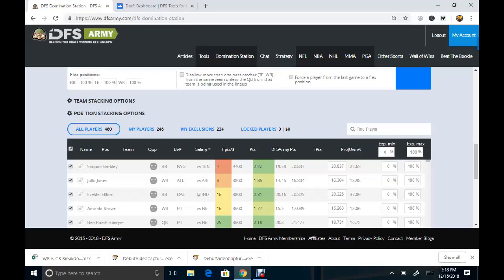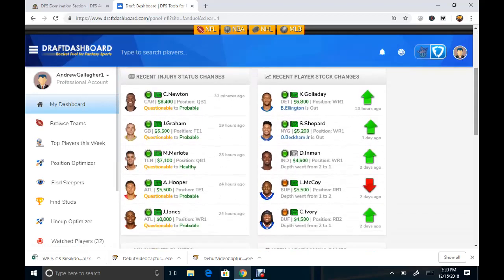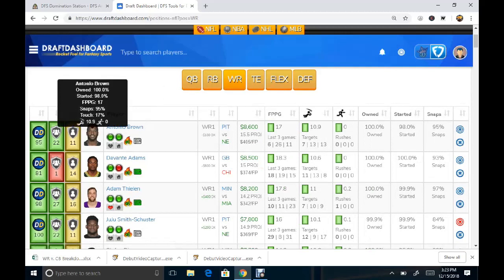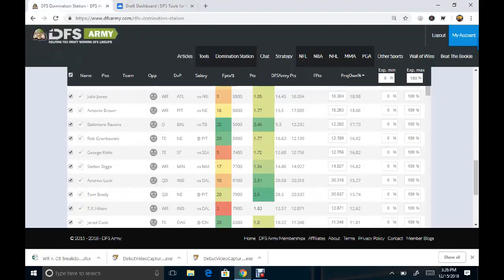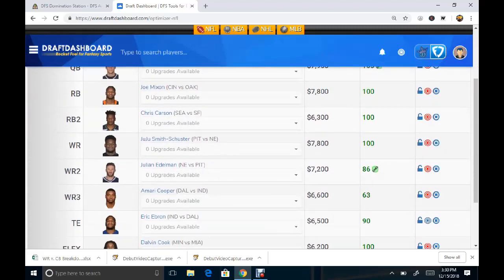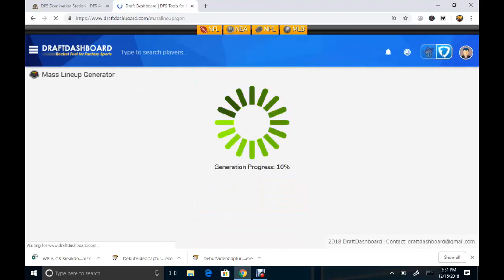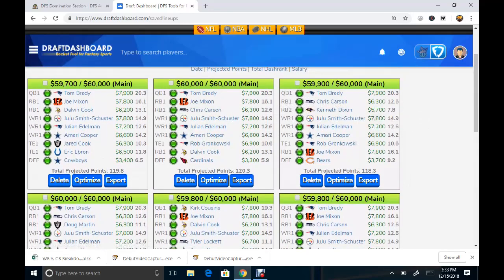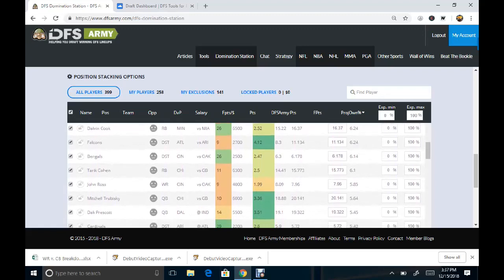FandDuel and DraftKings Chalk Lineups Week 15. How to get Pivots to Win!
Here's exaclty, how to, as you look over my shoulder I set my lineups using the tools you can access for the fanduel and draftkings slates using the chalk to your advantage in week 15 nfl dfs lineups, achieving success with the pivots you need. and get the DraftDashboard tool, the eaisiest to use in conjuction Also here's my weekly consistncy rankings as a Bonus today!